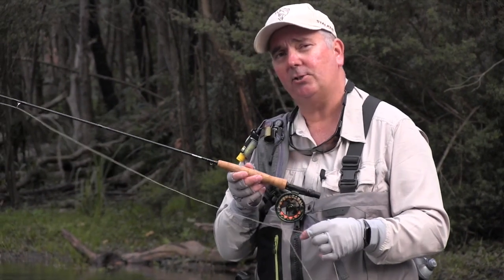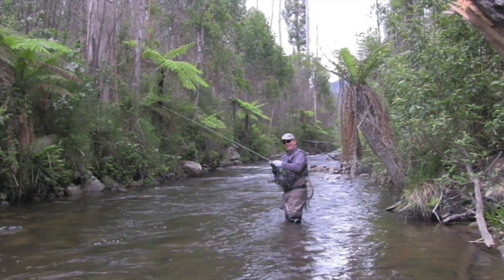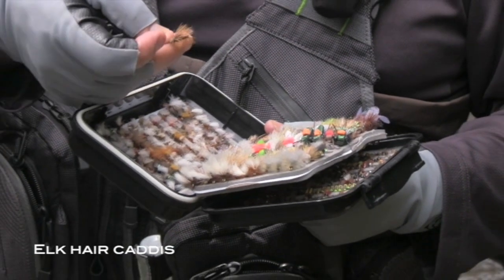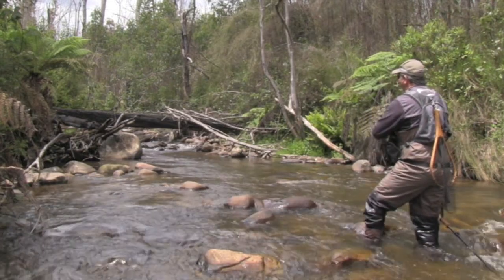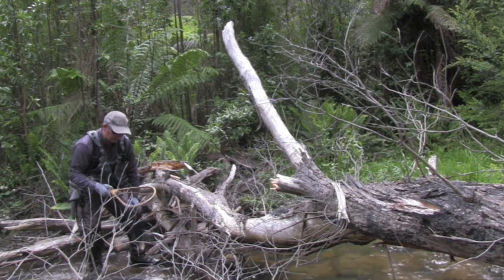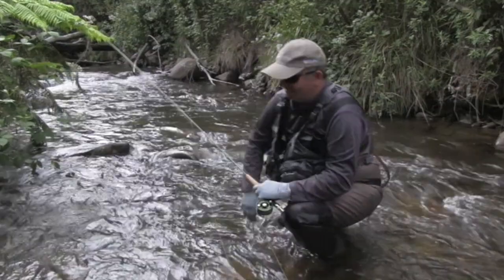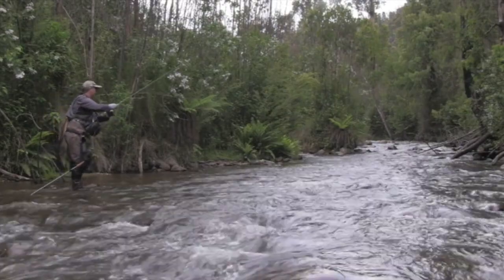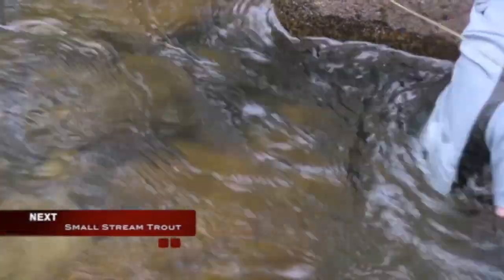Twig Waters 2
Gavin Hurley tackles some awesome fiesty fish on the fly